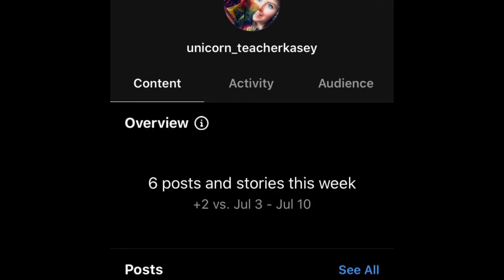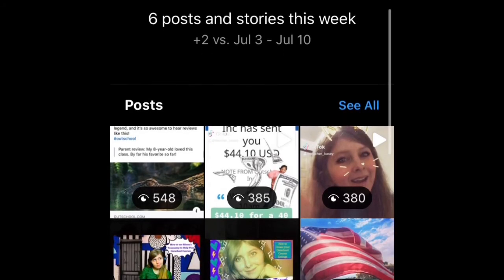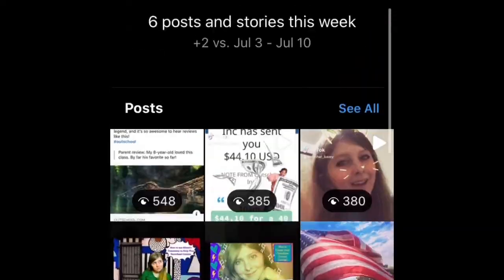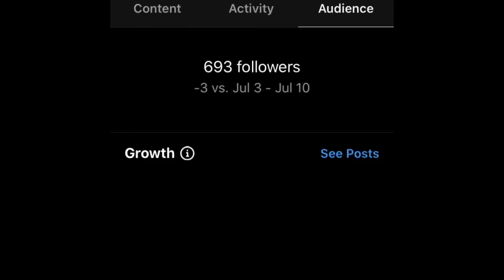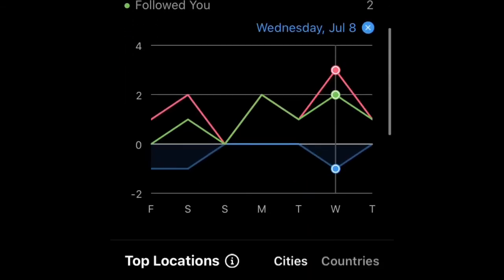How to Check Your Analytics and Insights in Instagram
In this video, you’ll find a quick tutorial about how to check your insights and analytics in your Instagram. I use an iPhone but I imagine it would be similar in any Instagram app.

If you don’t have a professional/business account, from your profile, hit those 3 bars at the top right, then go to Settings, Scroll down and you will see in blue font "Switch to Professional Account". Then that should do the trick! 😊👍

This is just great to see how your Instagram is doing as far as your audience and how many people you are reaching. I hope this is helpful!

Join as a parent/student and have some exciting classes with Outschool (You will get $20 to go towards your first class(es)) 🍎😎

😎👍 FREEBIES! 👍😎

⭐🦄 Let's⭐ Connect! 🦄⭐
Podcast (find "Unicorn Teachers" on your preferred podcast platform or here 😊)

Keep being your AWESOME self! You Rock! You've totally got this! 😎

Join me with Gogokid! Teach English online and earn up to $25 per hour! Apply to be a GoGoKid teacher and teach on your own schedule

Remember that YOU are amazing! I'm cheering for you all the way! 🧡🍎